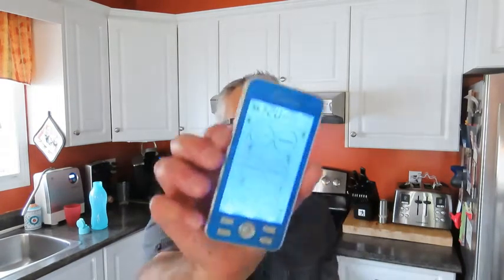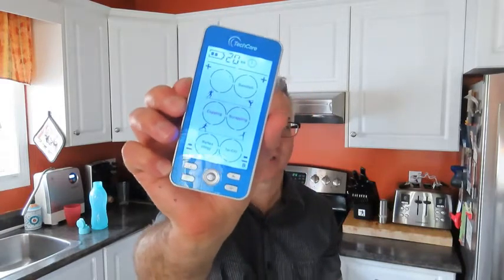Our Point of View on TechCare Products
Check Our New Website For Amazing Deals!
(Commissionable Links)

about this item:
Intended Use of TechCare Massager: To be used for temporary relief of pain associated with sore and aching muscles in the shoulder, waist, back, upper extremities and lower extremities due to strain from exercise or normal household work activities.
Features: FEATURES: 6 main preprogrammed massage modes with 4 different options in each mode, includes stimulation of Tapping, Acupuncture, Deep Tissue, Foot, Cupping and Combo. Adjustable 10 to 60 minutes timer by using " T " button, press and hold the "M" button to go to the other modes faster. Rechargeable internal lithium battery. Up to 20 hours continues use. A-B Output will allow you to use it as 2 separate users.
Pain Relief: Stimulates the muscles in order to improve and facilitate muscle performance hence help with the pain relief
Large Screen LCD: Large screen lcd and easy user interface makes it easier for elders to read and operate the tens unit